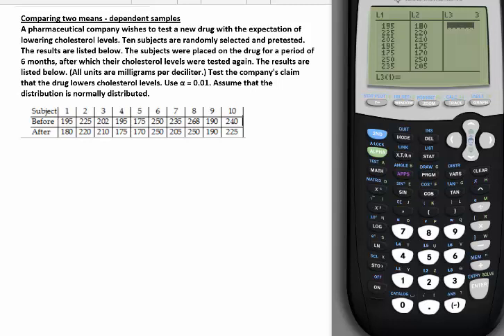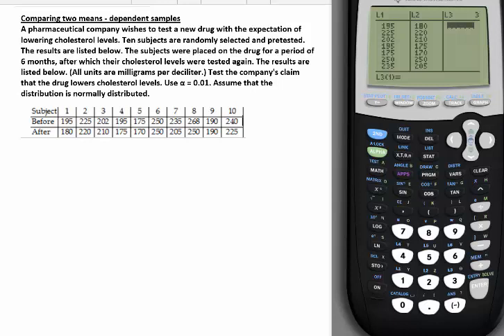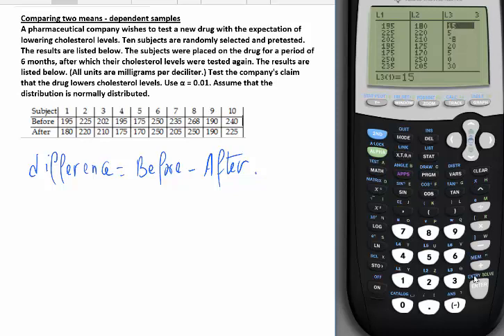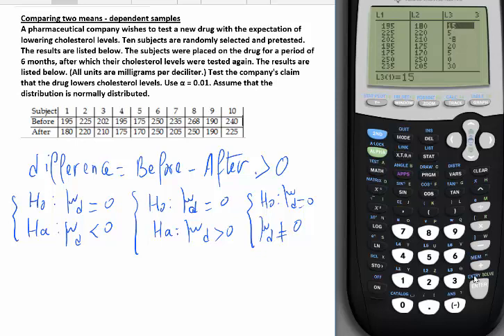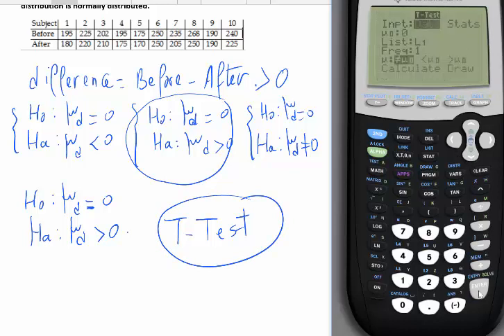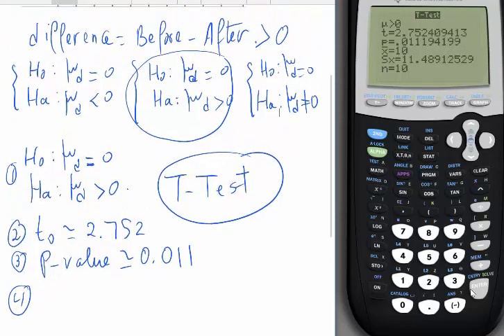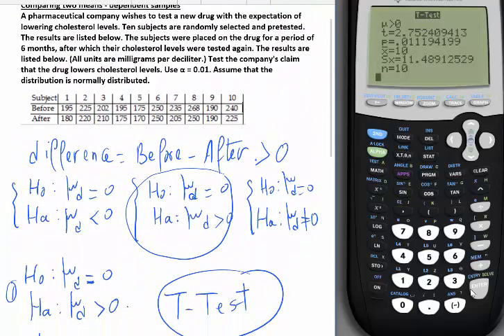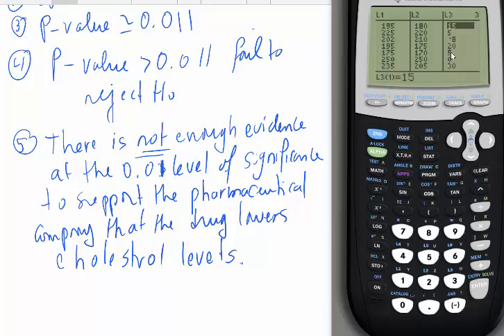Testing the difference between two means - dependent samples